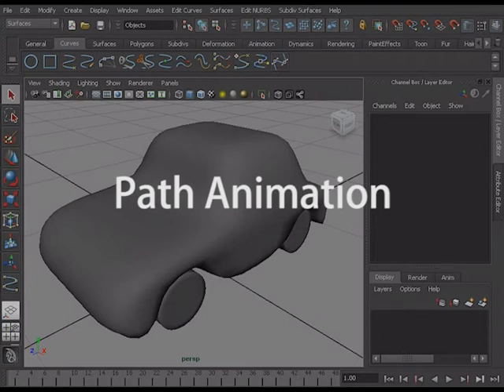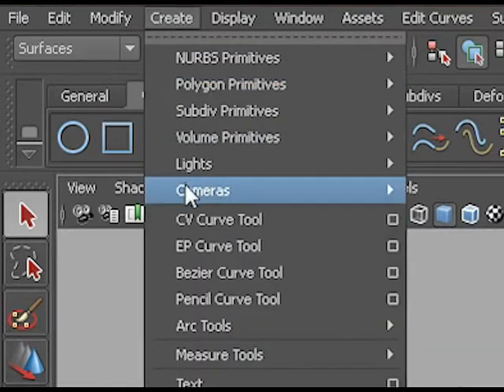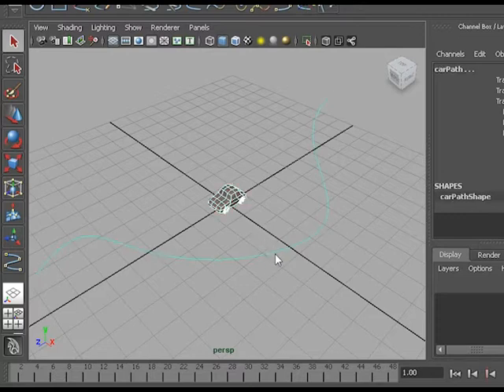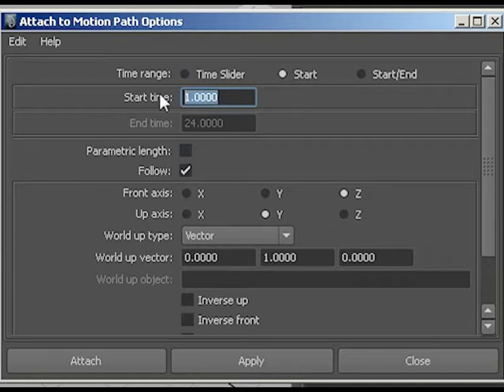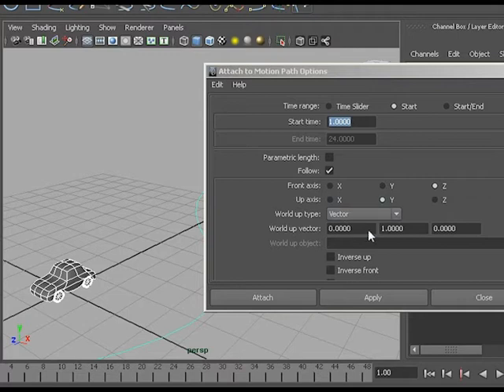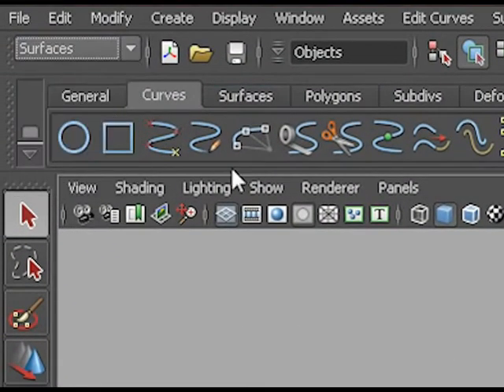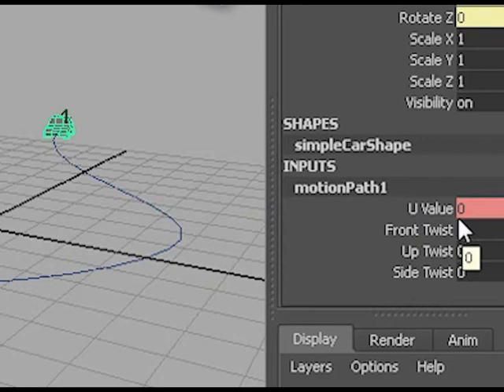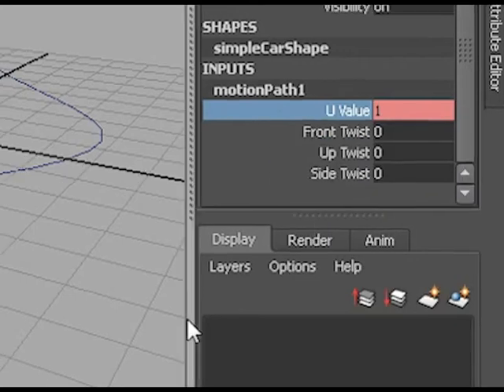Path Animation In Maya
How to animate an object along a path using Maya 2011. Created for my classes at Montclair State University